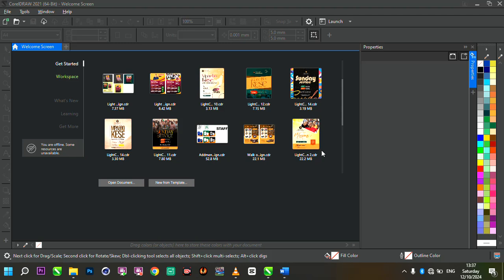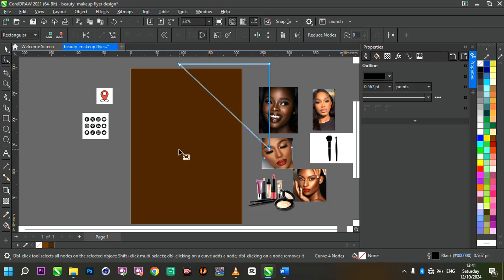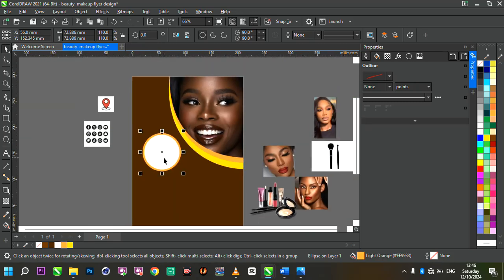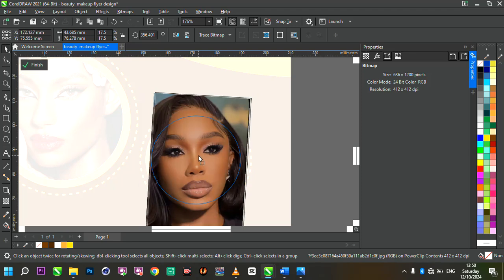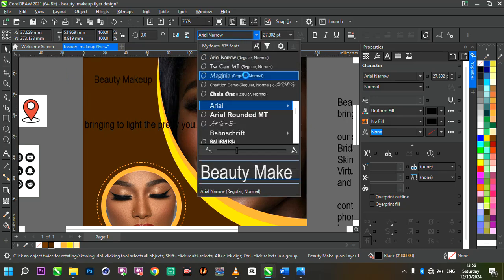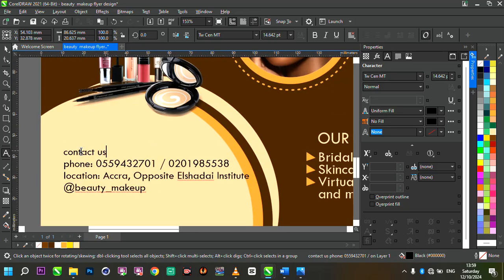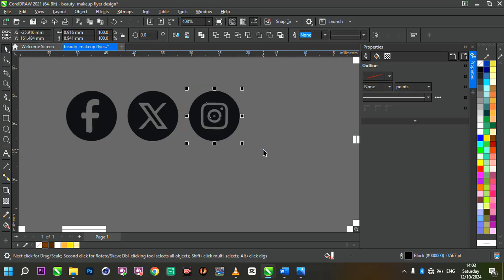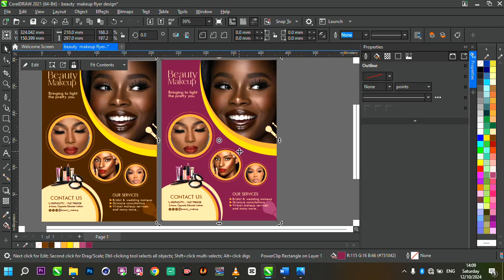HOW TO DESIGN BEAUTY MAKEUP FLYER I CorelDraw I For beginners and Pros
"Learn how to create stunning beauty makeup flyers in CorelDRAW! This easy step-by-step tutorial is perfect for beginners and professionals looking to enhance their design skills."